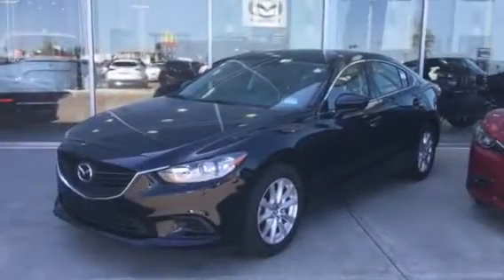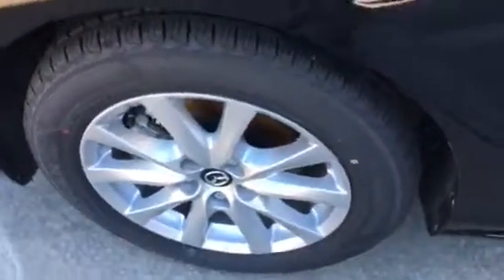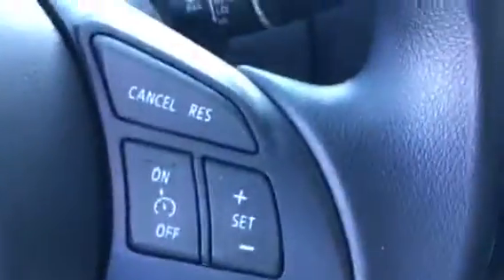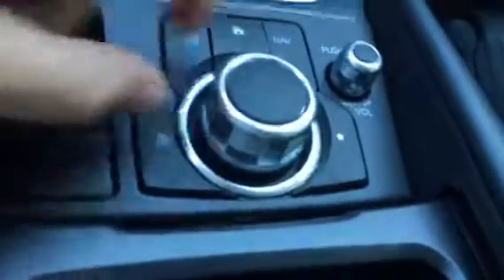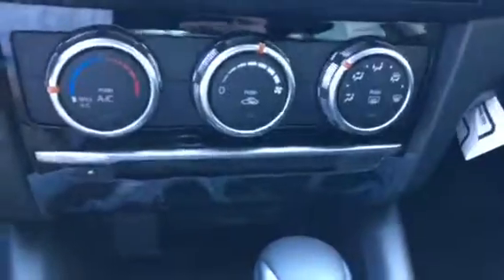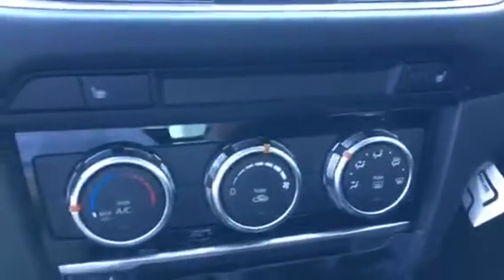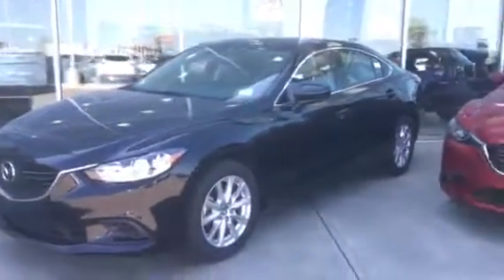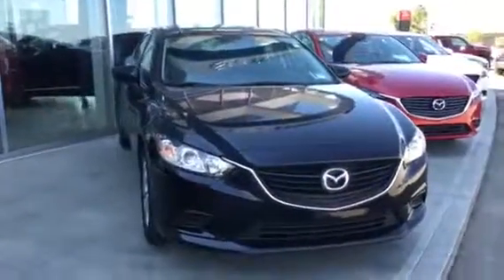2016 mazda 6 GX for Puneet!